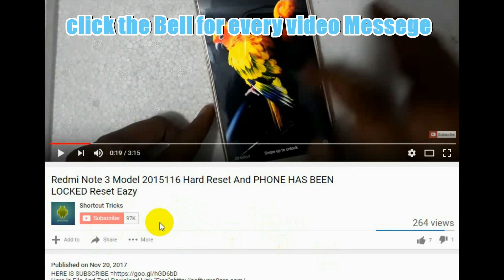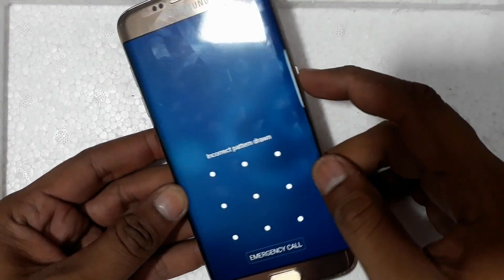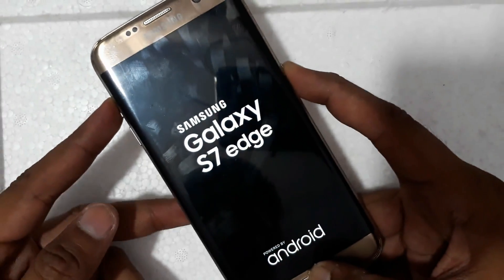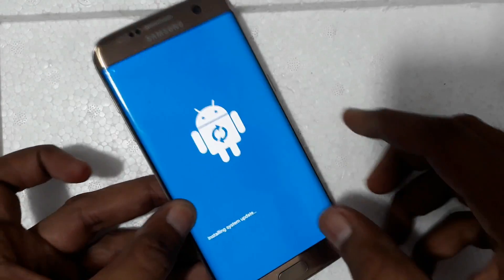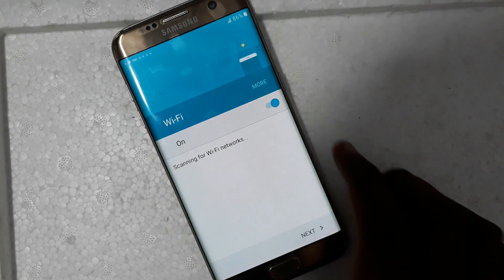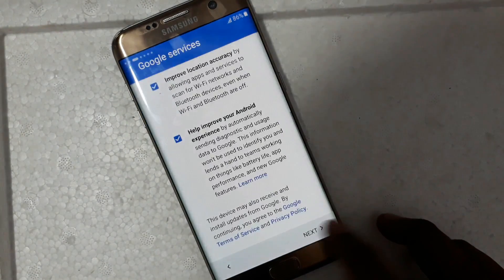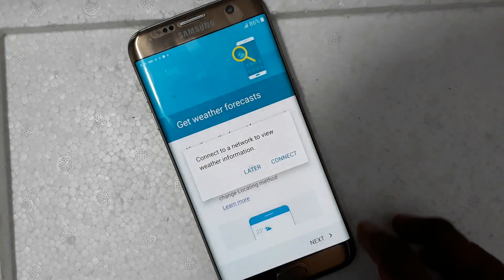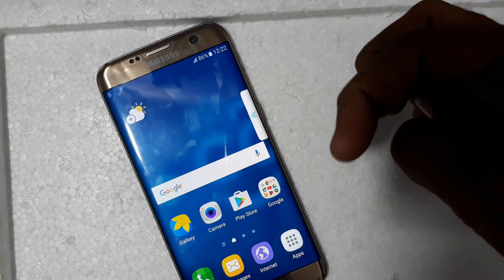Samsung Galaxy S7 Edge Hard Reset And Phone Lock Reset Eazy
Direct Link=